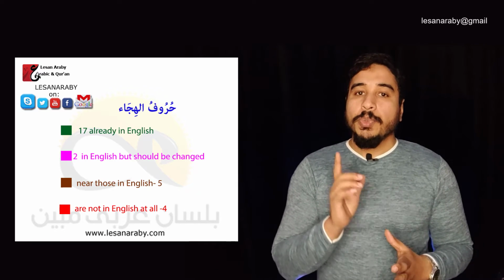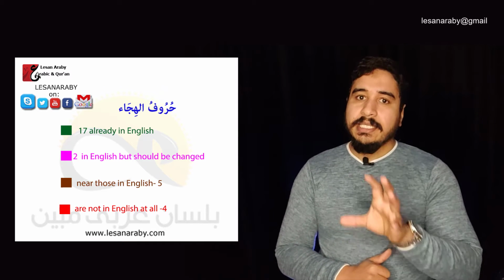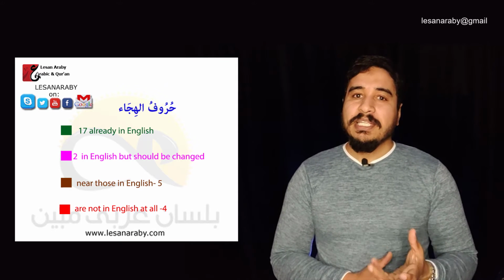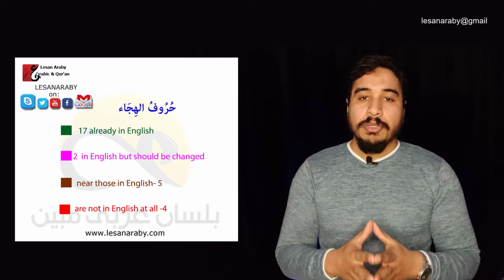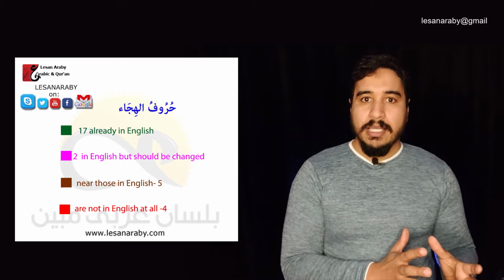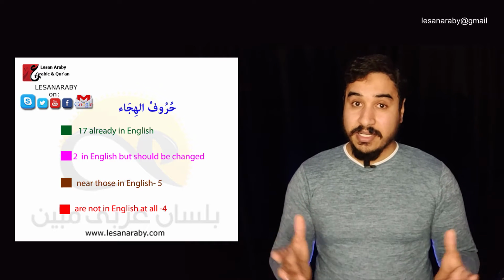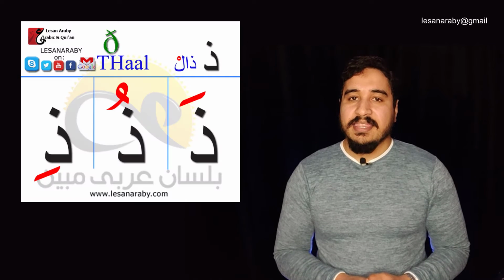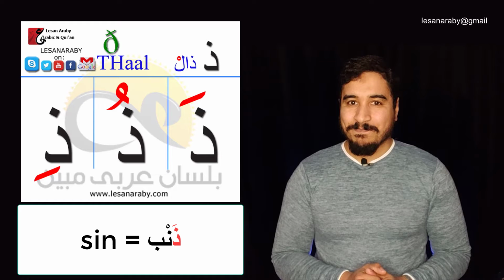Read Arabic - 2 Arabic Alphabet letters and their sounds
in this series you'll learn how to read 70-80 % Arabic in less than a week.
to get the full course from here